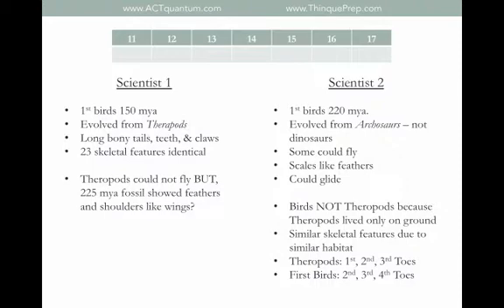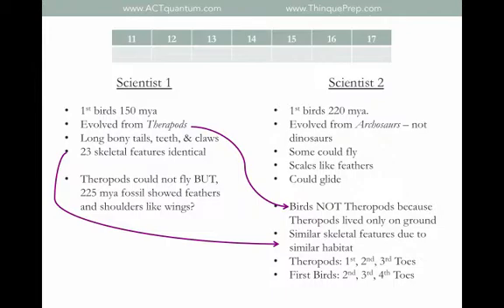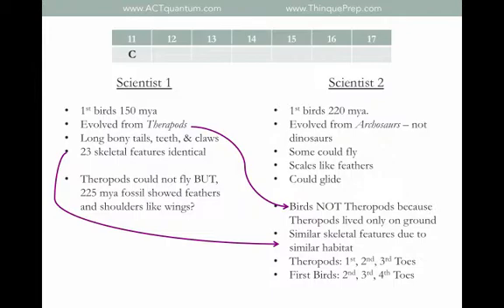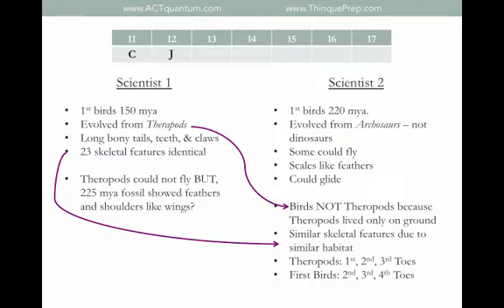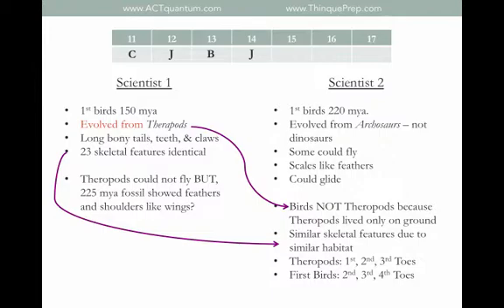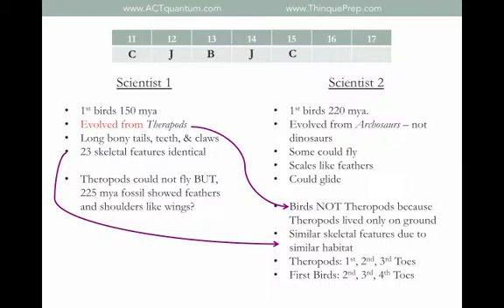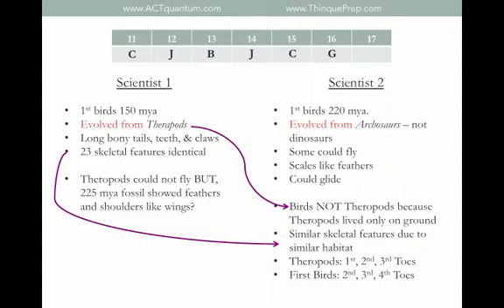71E - Science 11-17